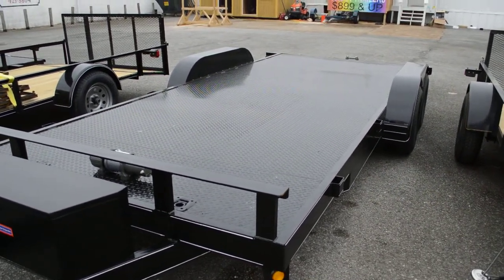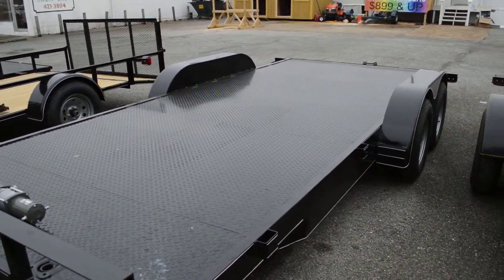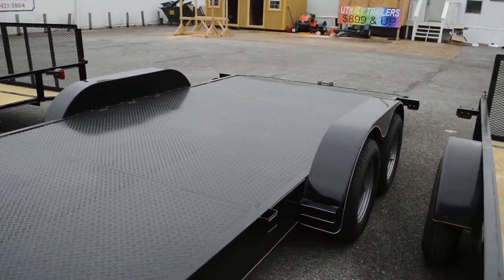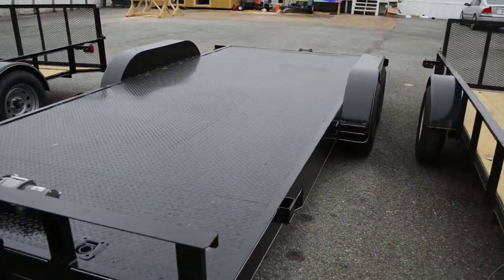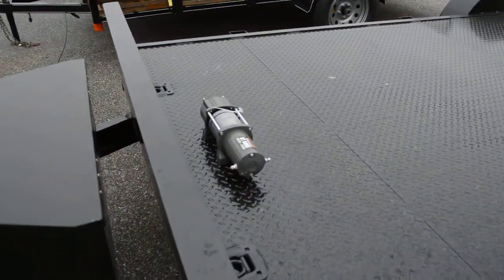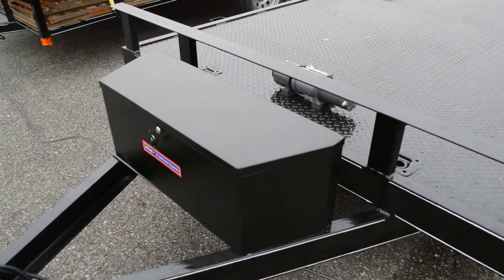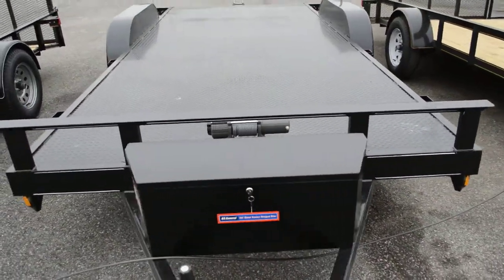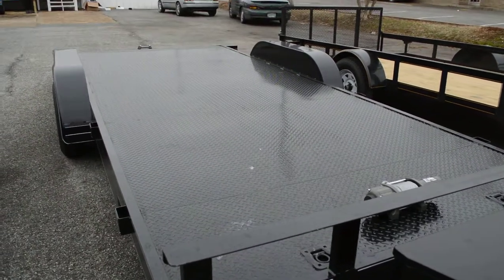Howtogetstartedflippingcarslegally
2014 16+2 Solid Steel Car Hauler,5,000 lb winch,Accessory Box